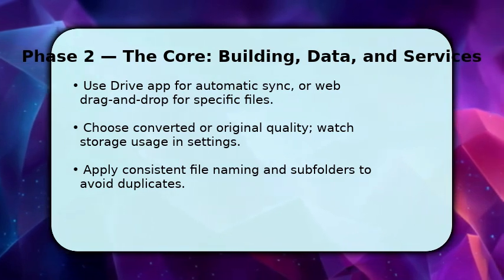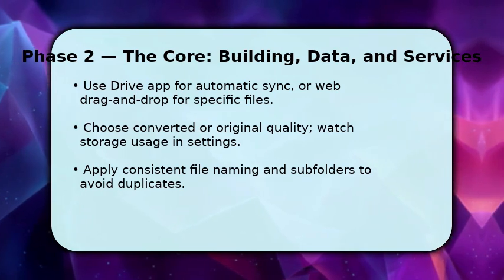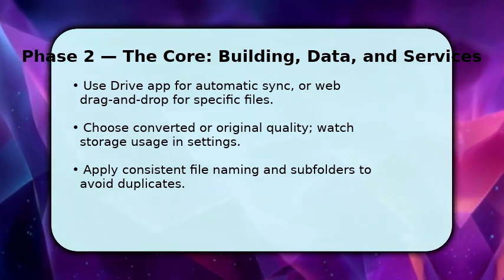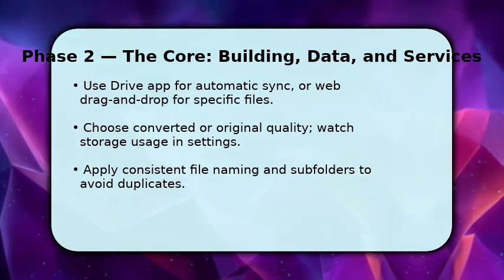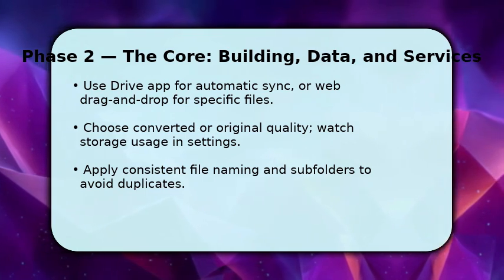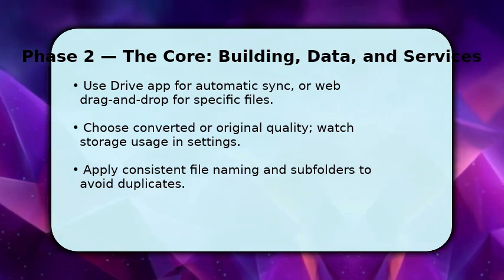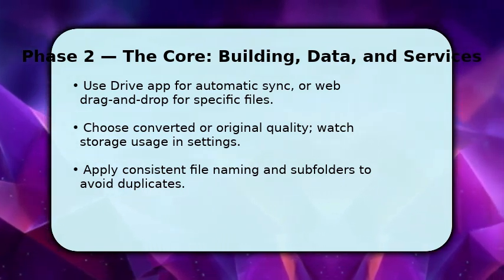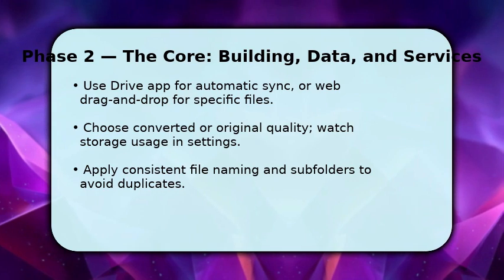How to Keep Your Photos in Google Drive - Step by Step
How to Keep Your Photos in Google Drive - Step by Step | 🔒 Surfshark VPN Deal — Stay private and secure. $1.99/mo + 3 Months Free ▸

Learn the essential steps to keep your photos organized and secure in Google Drive with our comprehensive guide. Discover how to upload, categorize, share permissions, backup data effectively, and optimize storage space for seamless photo management.

Google Drive, organize photos, upload images, share folder permission, backup files, optimize Google Drive, manage digital assets, storage optimization in Google Drive, photo organization guide